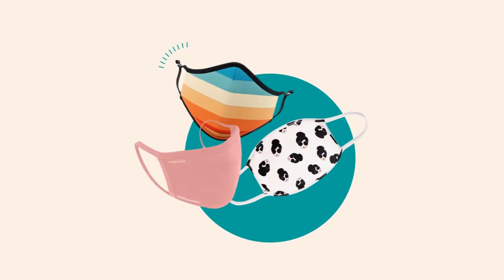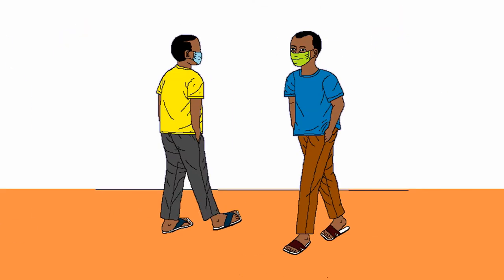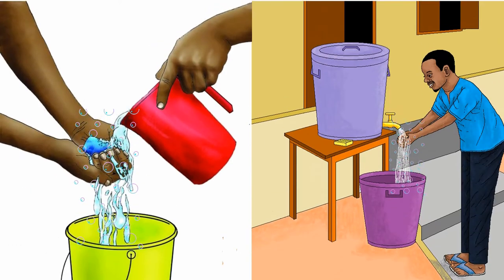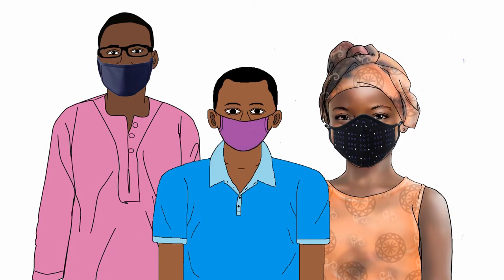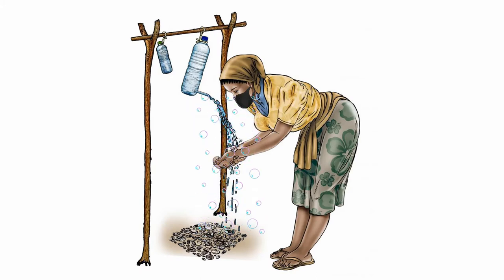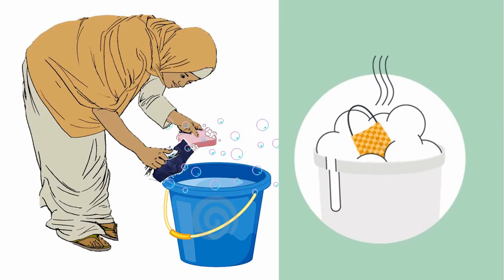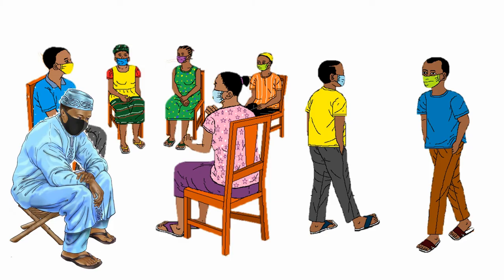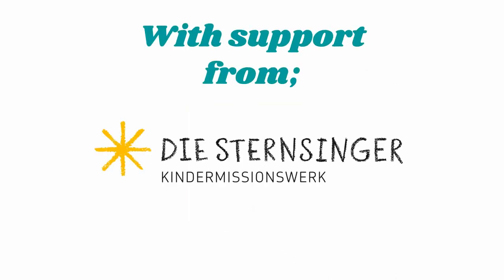CAF Sierra Leone - Face Mask - Krio (Animated Video)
HOW TO WEAR FACE MASK THE CORRECT WAY:
Coronavirus (Krio) message from Commit and Act Foundation (CAF) in Sierra Leone. Scripted, animated and produced by Prince M Kenneh - Alpric Digital Media.

Paid for by Commit and Act Foundation Sierra Leone. This video is part of a series of Coronavirus sensitization contents, that Commit and Act Foundation has developed to improve understanding on face mask.

A non-medical mask, also known as fabric mask ideally serve as a barrier to protect those around you. Make sure, that you have your own mask and do not share it with anyone.

Find out more about Commit and Act Foundation Sierra Leone